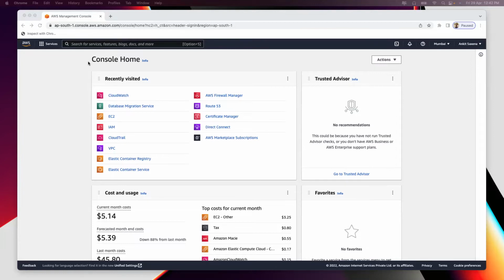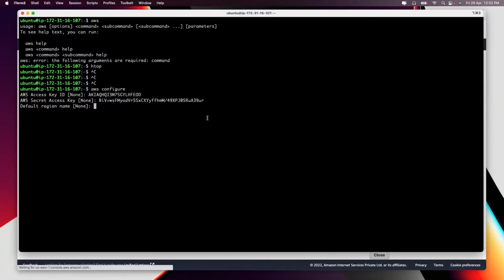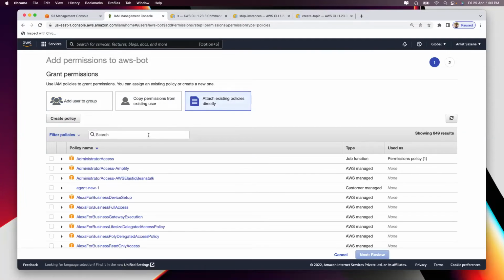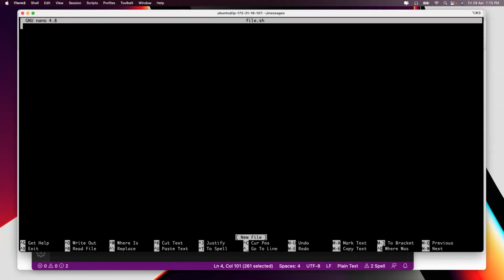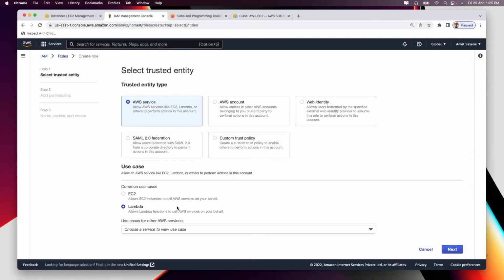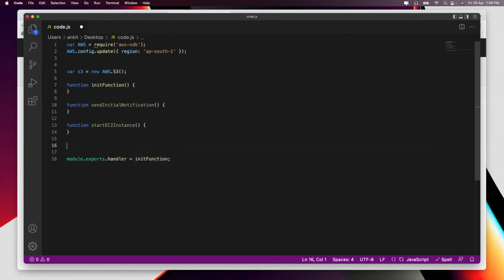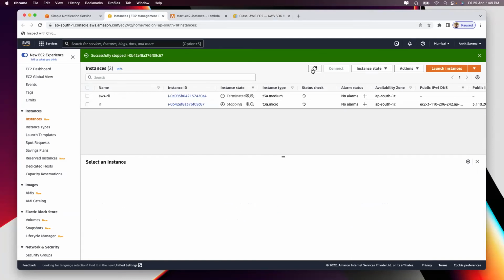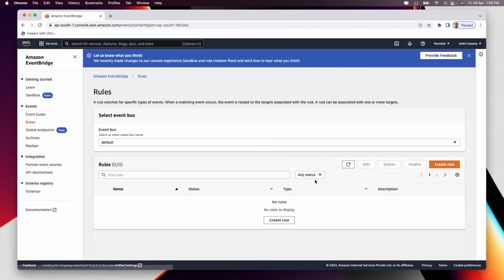AWS Lambda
AWS Lambda is an event-driven, serverless computing platform provided by Amazon as a part of Amazon Web Services.